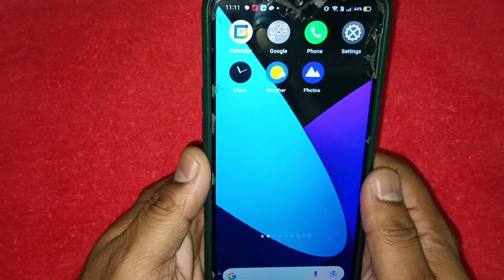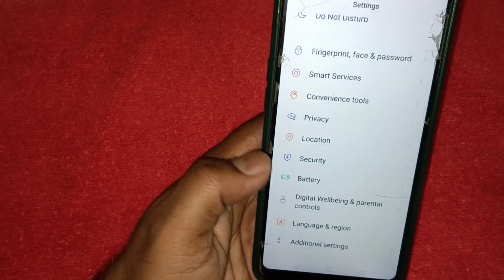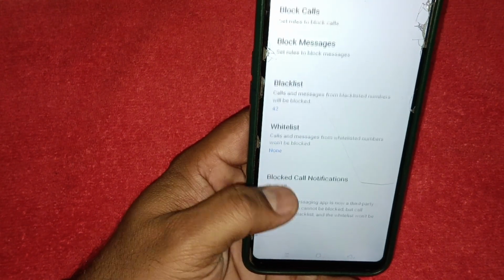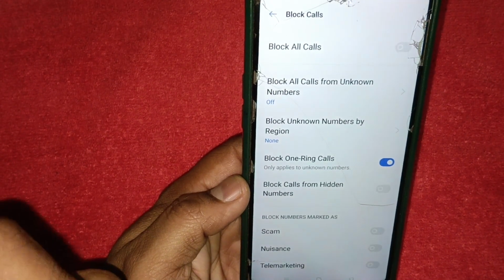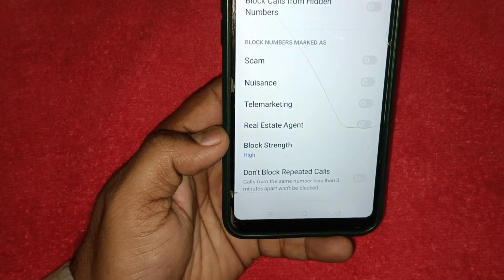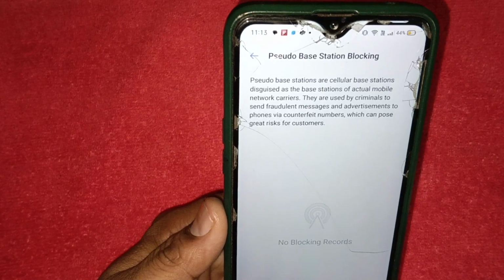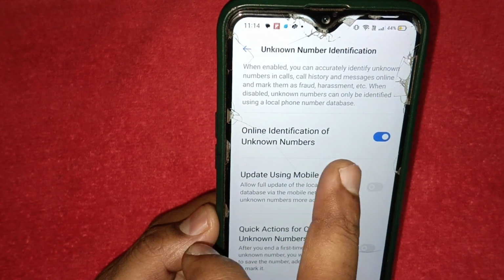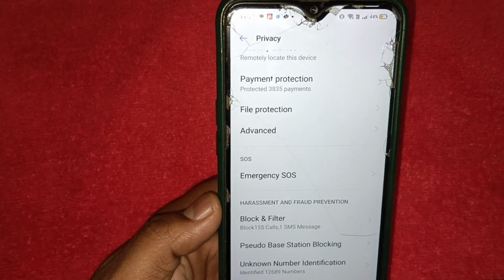SETTINGS TO PREVENT FRAUD, SPAM & HARASSMENT CALLS IN ANY ANDROID DEVICE II